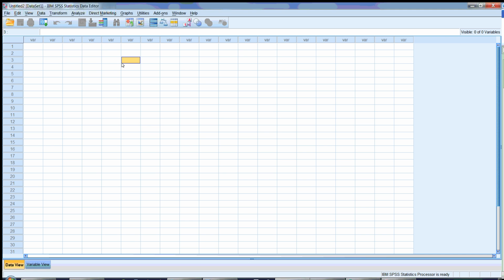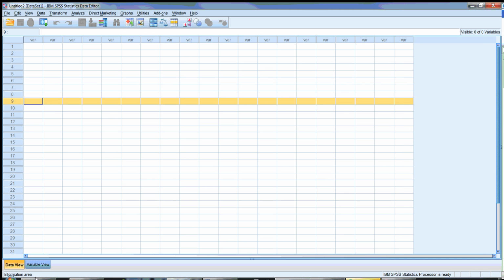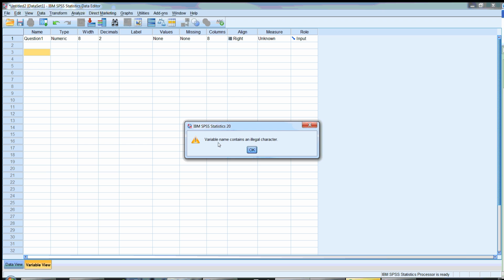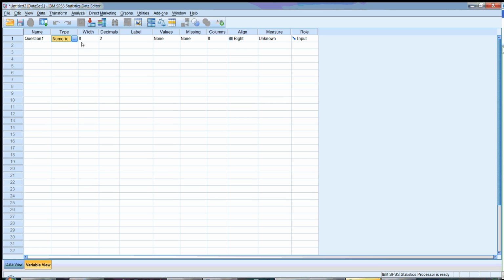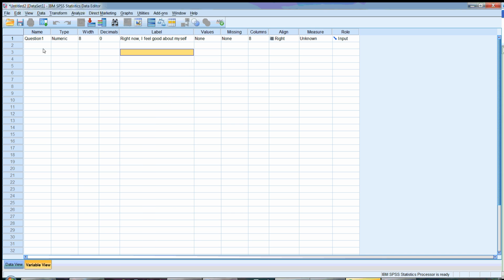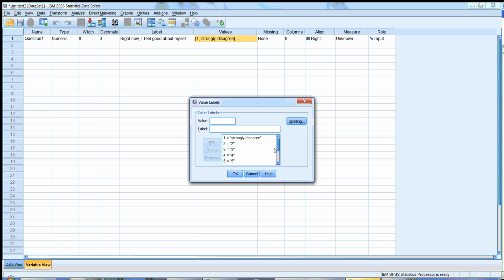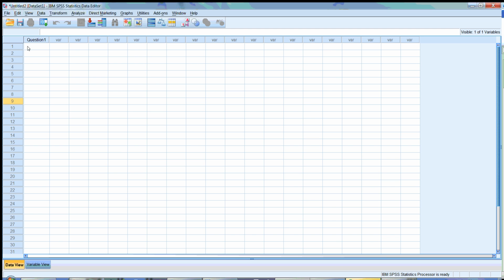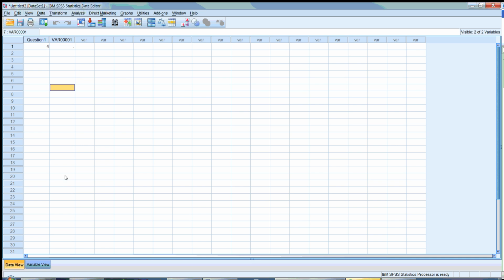Assignment3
Data into spss